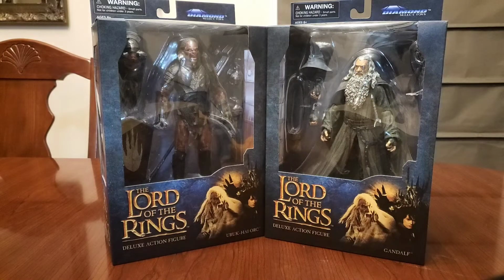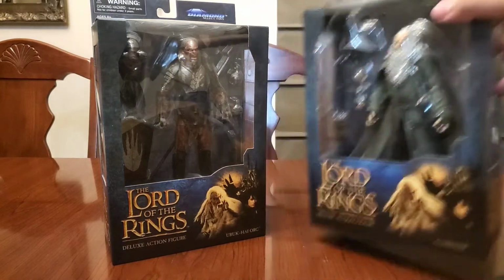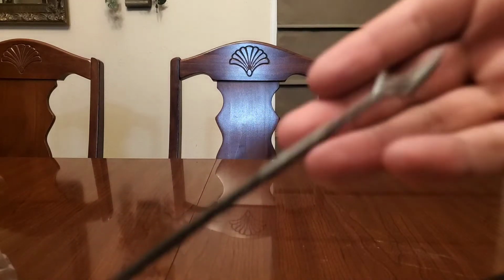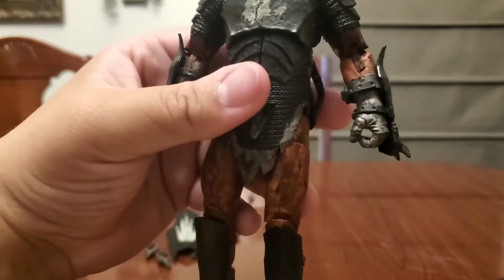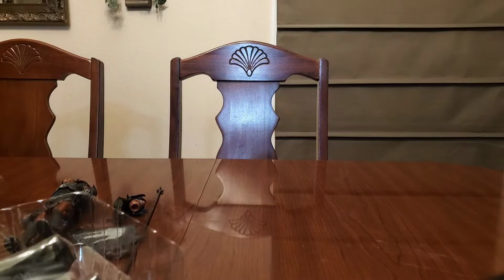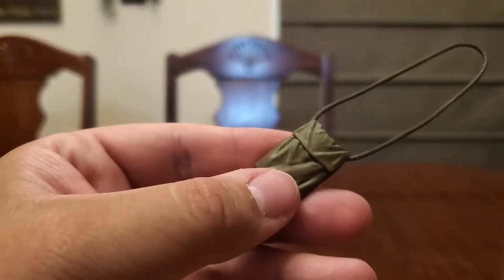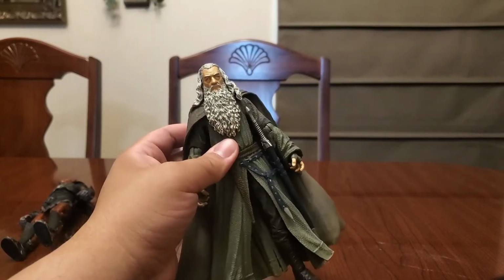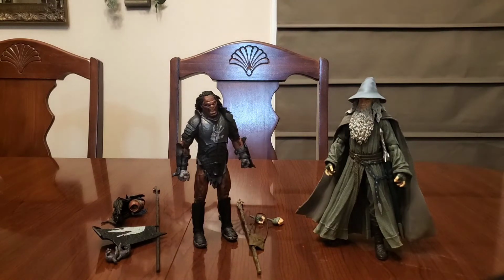Diamond Select LOTR Orc and Gandalf Unboxing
A quick look at the diamond select orc and Gandalf figures.